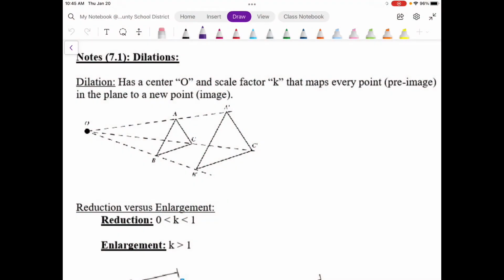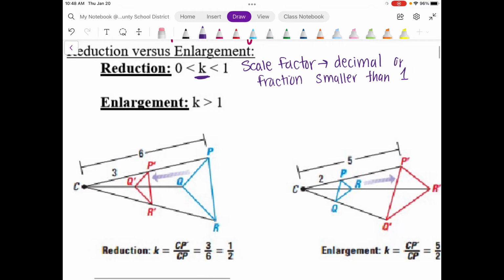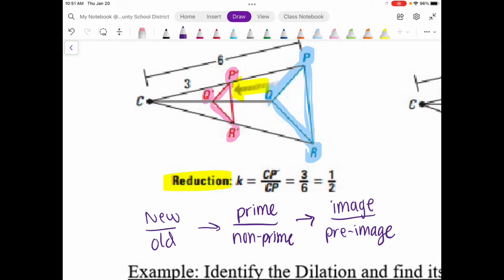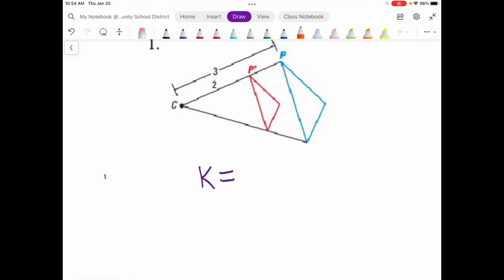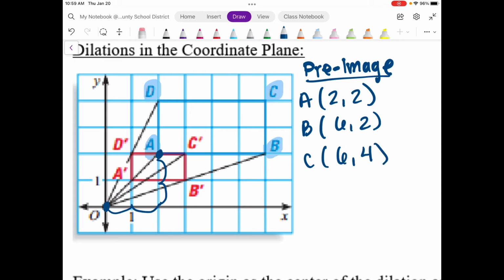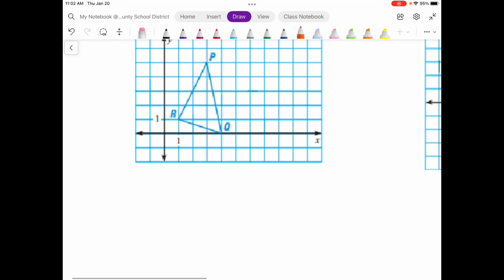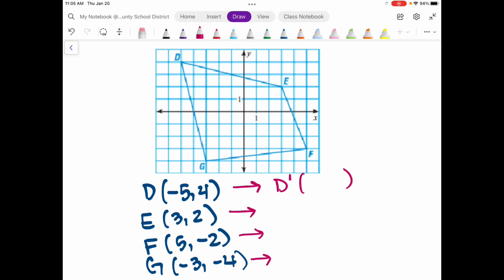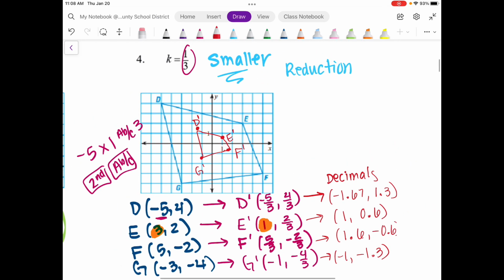Geometry Notes 7.1